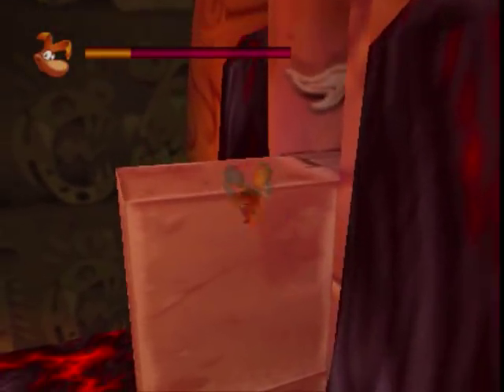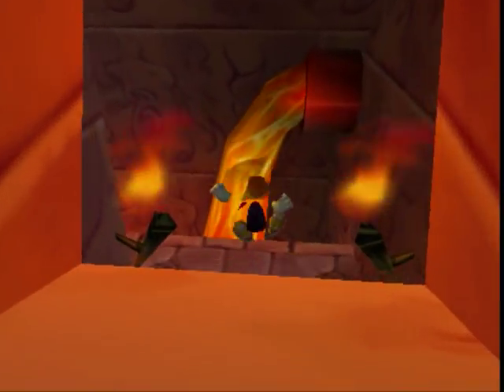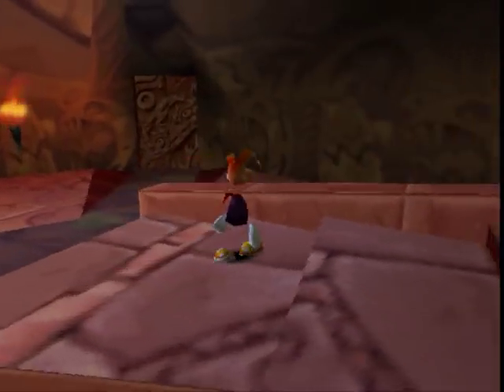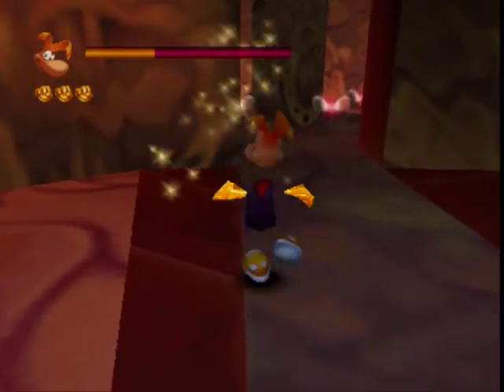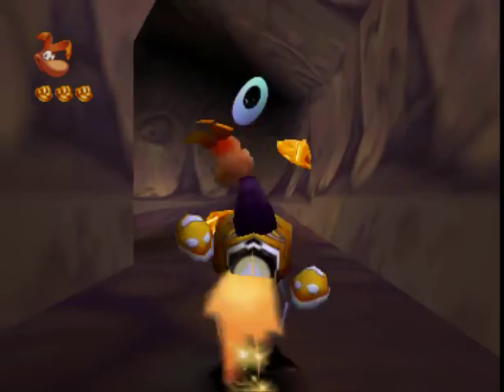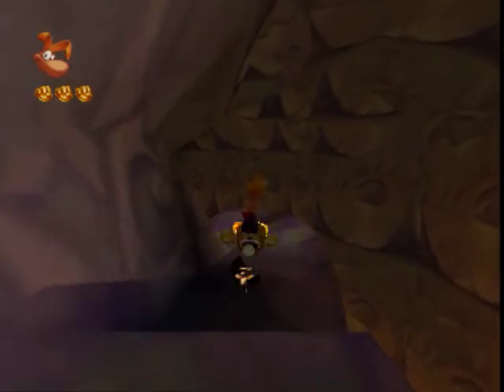Let's play Rayman 2 TGE | Part 40 - Missiles suck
Continue into the huge side-world in search of more lums and cages, and it all gets put on pause for some missile failures.